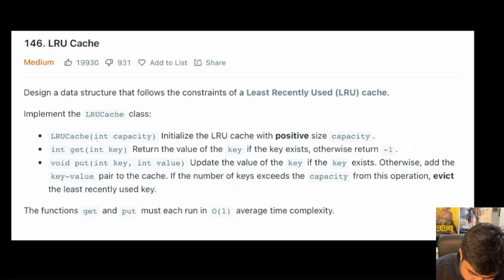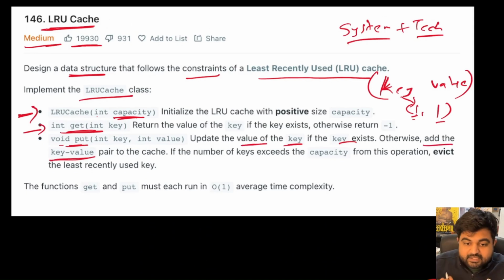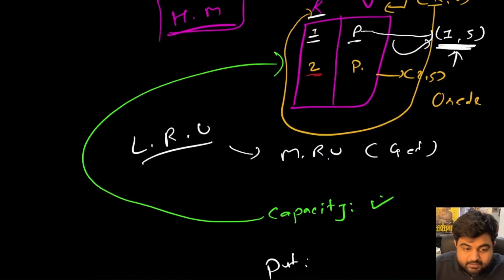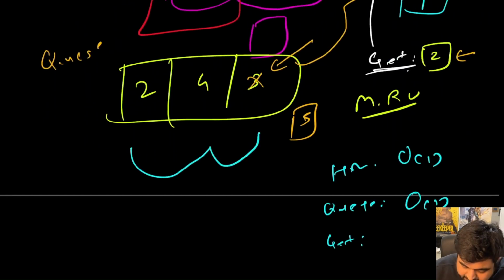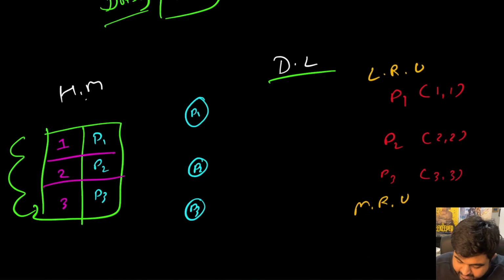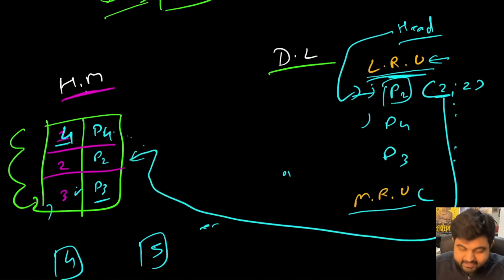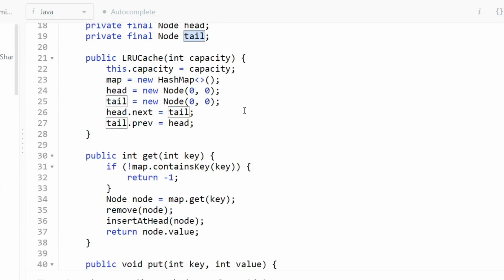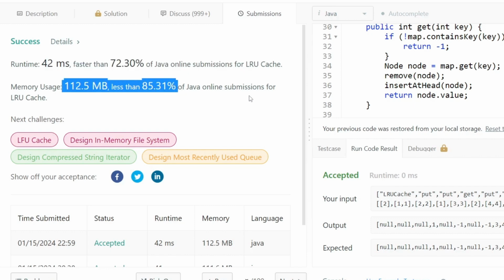LRU Cache | LeetCode 146 (Medium) Explained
LRU Cache LeetCode 146 explained with the core HashMap + linked-list idea used in coding interviews.

This video covers one of the most common FAANG-style design and DSA interview questions: building an LRU Cache with efficient get and put operations. You will learn why the problem needs fast lookup plus recency tracking, how the data structures fit together, and how to reason through the solution in a technical interview.